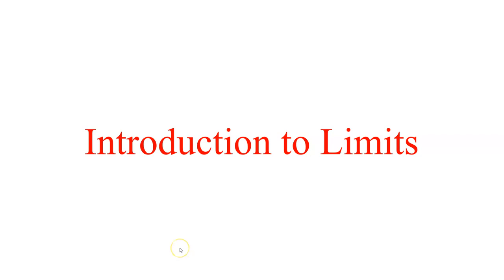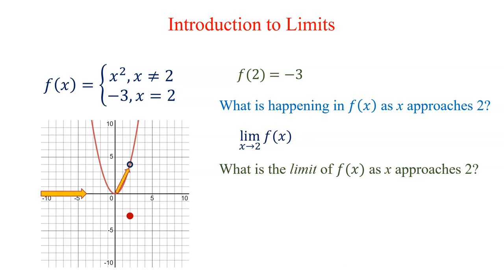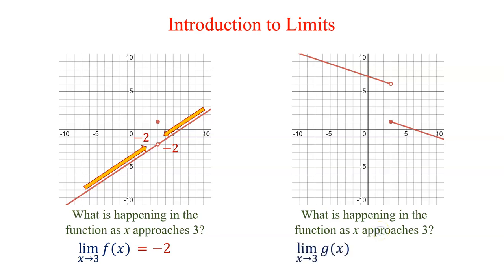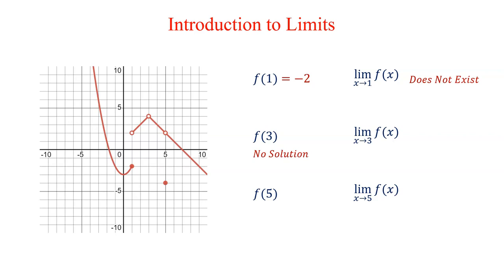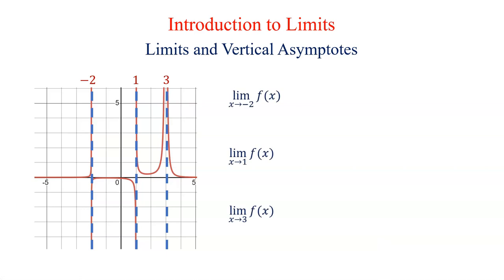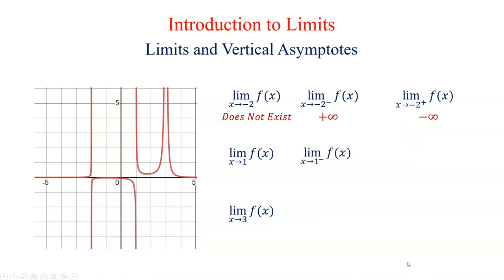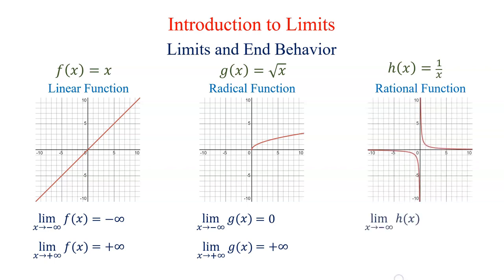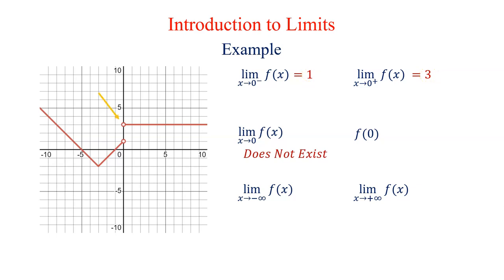Introduction To Limits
This Video Lesson introduces the concept of Limits.  It discusses limits associated with Asymptotes and End Behavior.  Distinctions are made between approaching from the left vs approaching from the right.  The lesson ends with two examples which include situations where no limits exist.